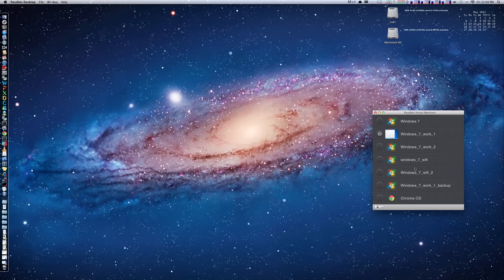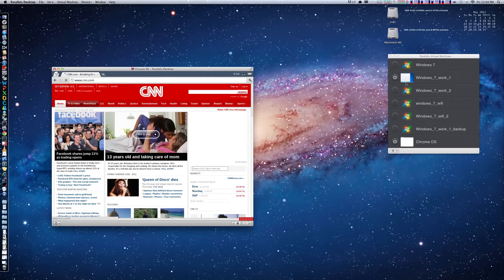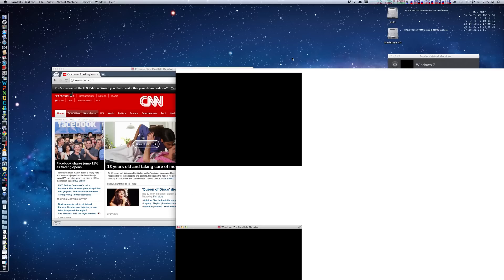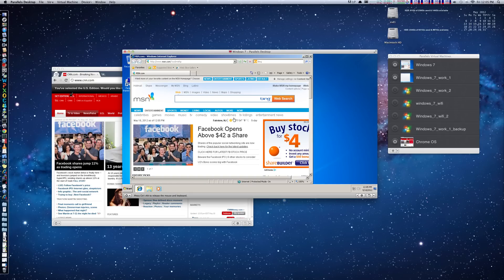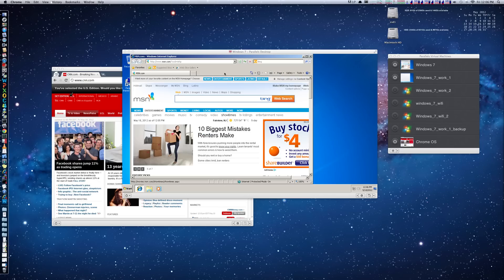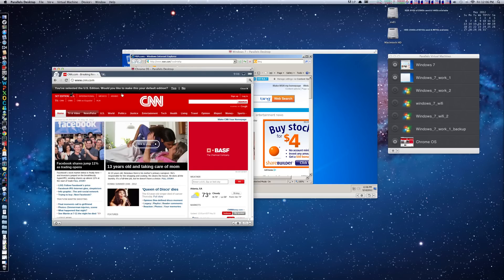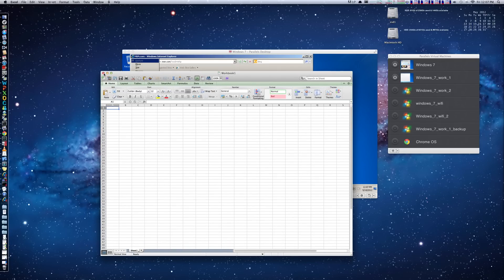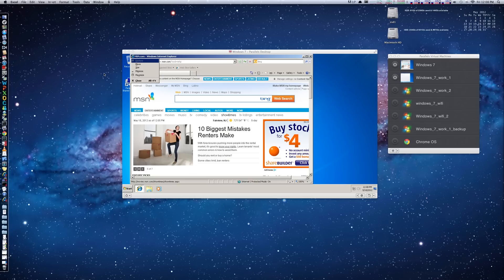imac 27 2011 w/ ssd running parallels windows 7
Just a quick demo to show imac 27 2011 w/ ssd running parallel windows 7. I just installed it so as more time goes on, I will put up more detailed video